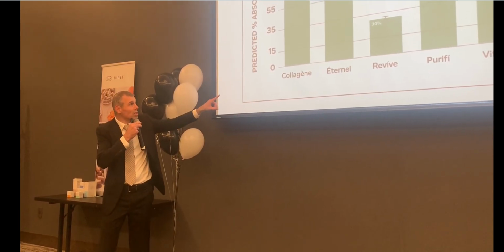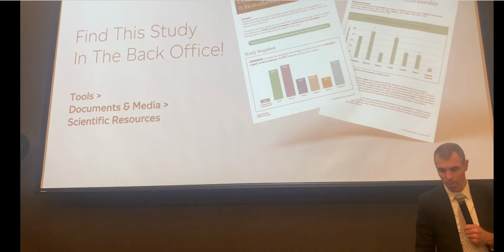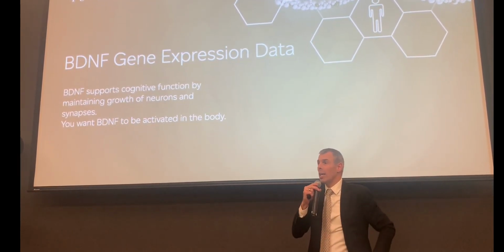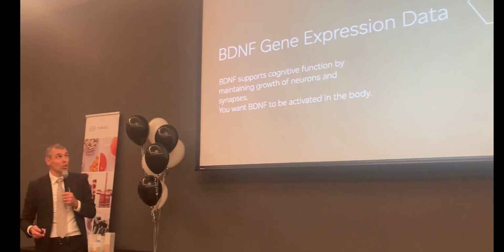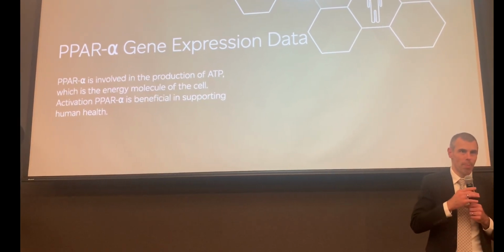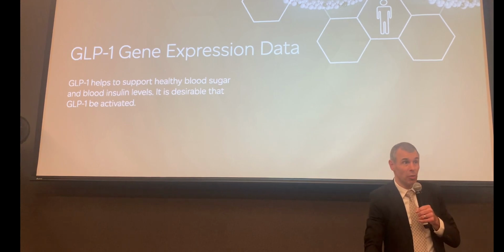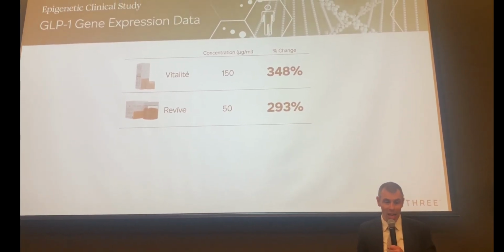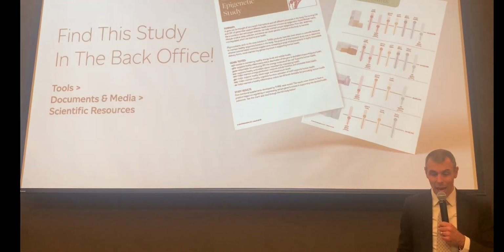Dr Dan Gubler talks Science/ Cellular Absorption /Epigenetic Studies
THREE Global Poractive Wellness Movement cellular absorption technology is an exciting new area of research that is changing the way we think about nutritional supplements. By using this technology, we can improve our health and well-being by making it easier for our bodies to absorb the nutrients we need. So if you're looking to take charge of your health and wellness, be sure to consider Three supplements that incorporate cellular absorption technology.  Click here to Become part of the Global Wellness Movement or to order products go to proactivewellnessthree.iii.earth